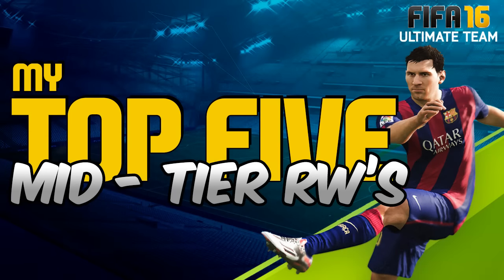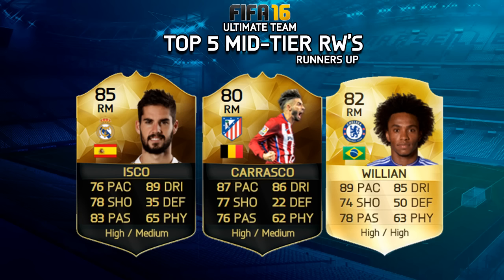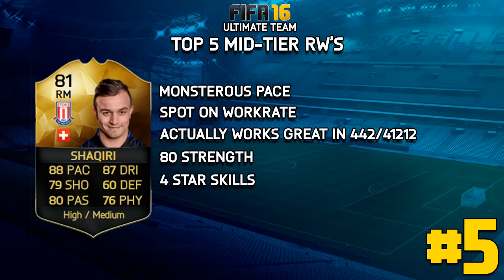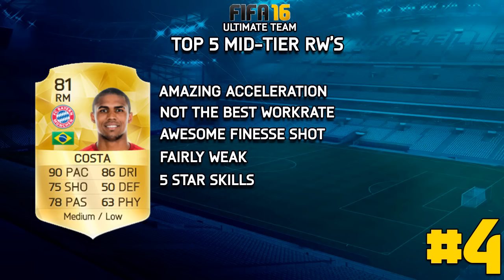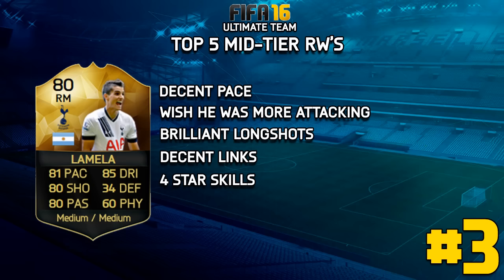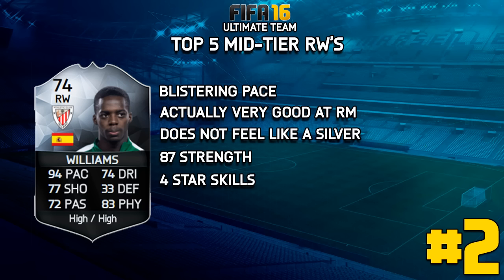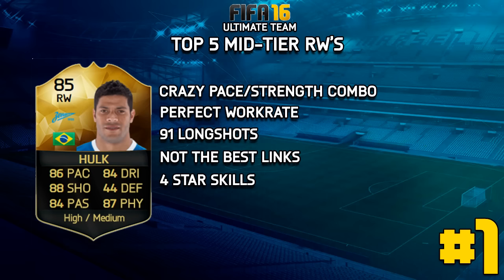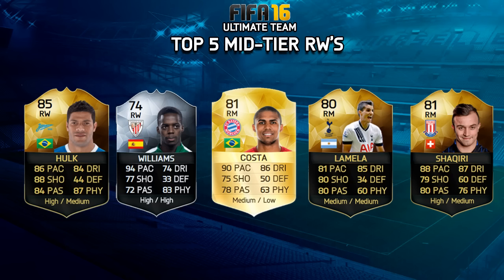FIFA 16 | MY TOP 5 MID-TIER RW'S! | THE BEST IN FIFA 16 Ultimate Team #14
What are your favourite mid-priced RW's in the game?! :D

MORE LINKS!

VIDEO DESCRIPTION:

Showing you guys who the best players are in FIFA 16 Ultimate Team, and who I'm going to start of with at the beginning. Some of these players look like absolute gems and should be very cheap to get you all started up!

I am playing on XBOX ONE
Squad Builders
Trading Tips
Gameplay
Pink Slips